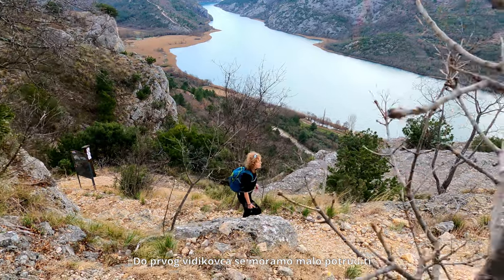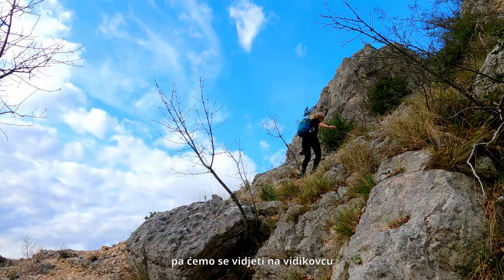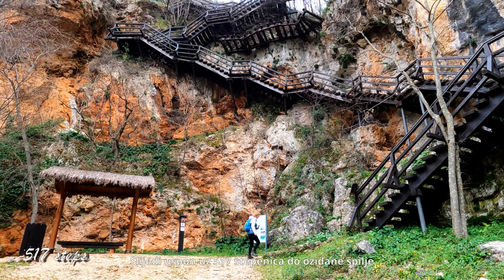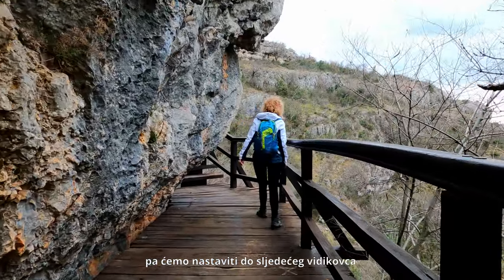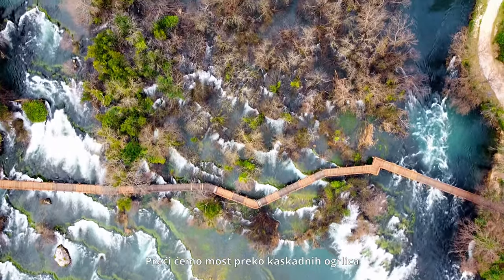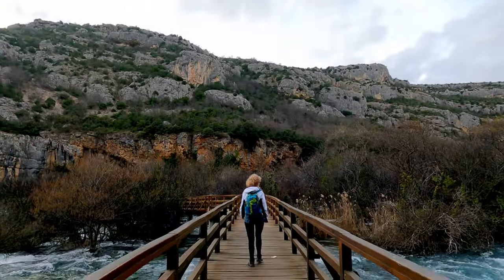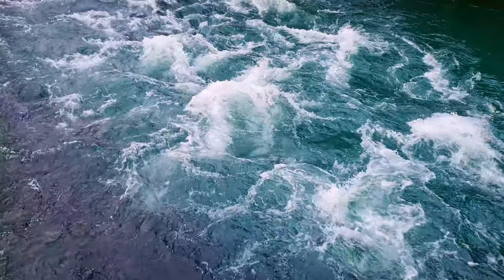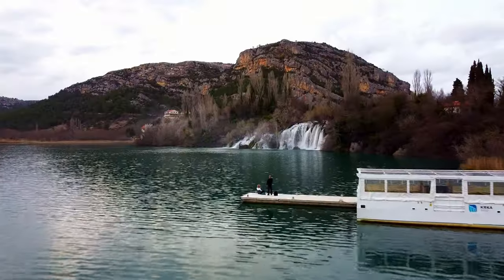Krka - Roski slap - OSMhiking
Another jewel on our way...Krka National Park. It is located in the karst part of Dalmatian Zagora. We decided to take a short walk in a part of the park called "Roški slap". One of about twenty localities of the national park. Since the season hadn't started, there weren't many visitors, and we came to the end of the park's working hours, so at one point we were left alone, which we took advantage of to enjoy the nature that was slowly waking up.

Ein weiteres Juwel auf unserem Weg... Nationalpark Krka. Es befindet sich im Karstteil des dalmatinischen Zagora. Wir entschieden uns für einen kurzen Spaziergang im Roški Slap Park. Einer von zwanzig Fundorten im Nationalpark. Da die Saison noch nicht begonnen hatte, kaum Besucher da waren und das Ende der Öffnungszeiten des Parks nahte, wurden wir irgendwann in Ruhe gelassen, was wir nutzten, um die langsam erwachende Natur zu genießen.

Još jedan dragulj na našem putu... Nacionalni park Krka. Nalazi se u krškom dijelu Dalmatinske Zagore. Odlučili smo malo prošetati parkom Roški slap. Jedan od dvadesetak lokaliteta u nacionalnom parku. Budući da sezona još nije počela, posjetitelja gotovo da i nije bilo, a bližio se kraj radnog vremena parka, u nekom smo trenutku ostali sami što smo iskoristili za uživanje u prirodi koja se polako budi.

Thank you for your support our dear friends. It means a lot to us. Love you. 💖💖